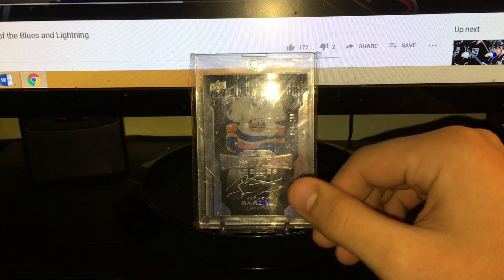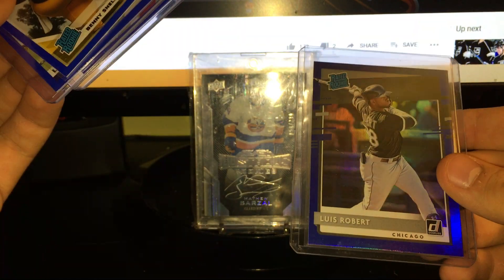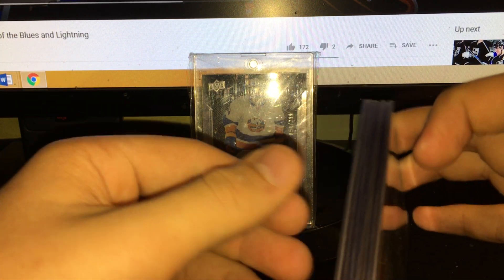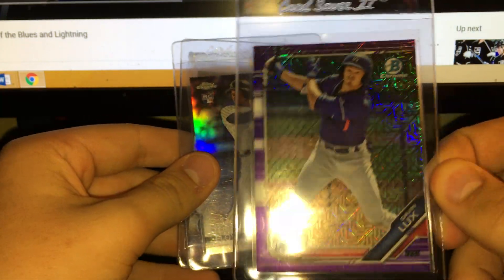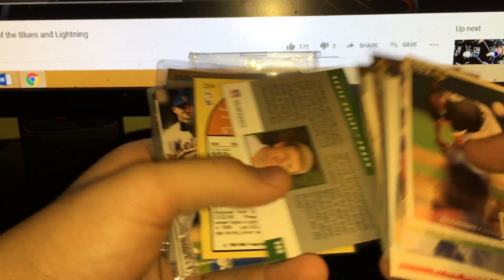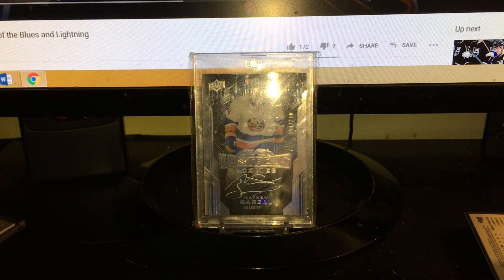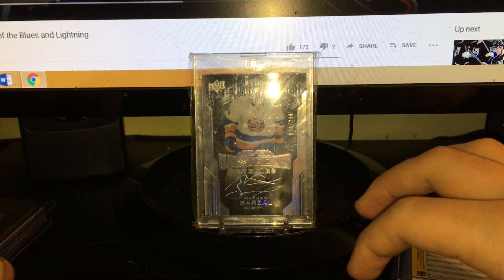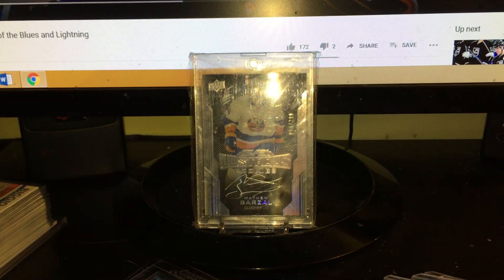Cardshow Recap 3/8/20 Some Bowman Chrome Autos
also my card Instagram is longislandcards_lic